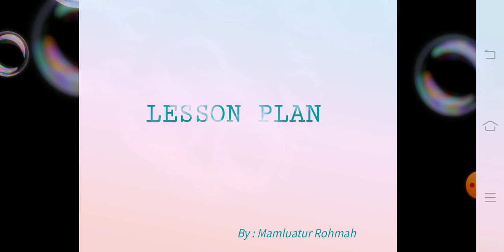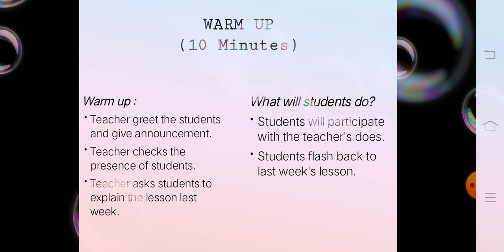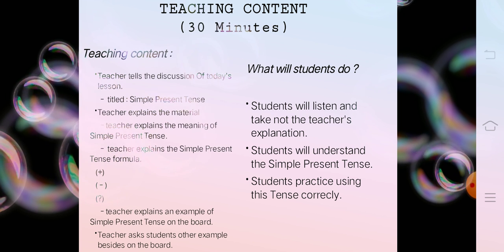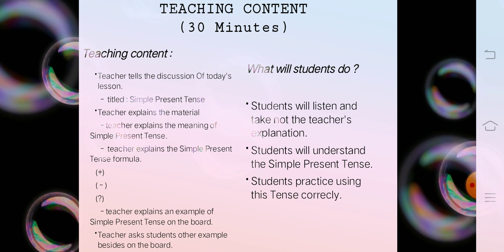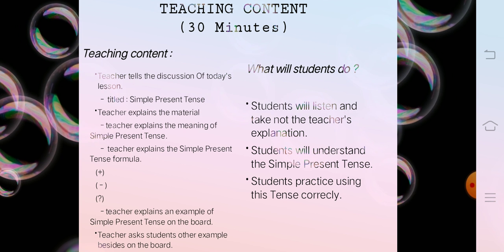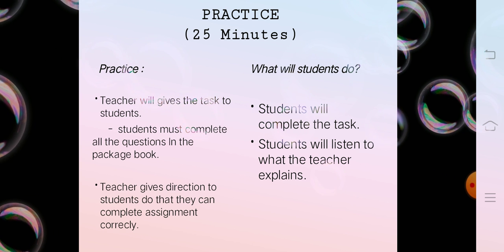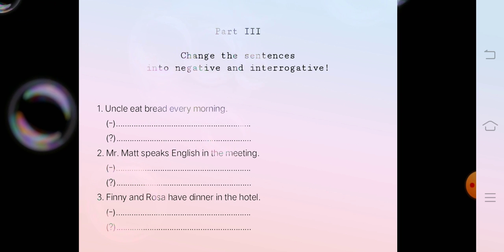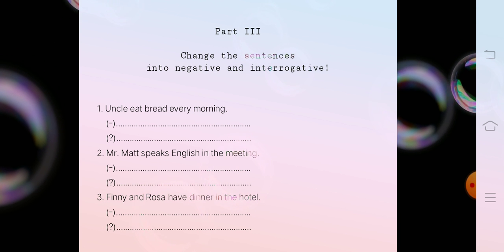Instuctional Midterm - 4MAT Lesson Plan and Unit Test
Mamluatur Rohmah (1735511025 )